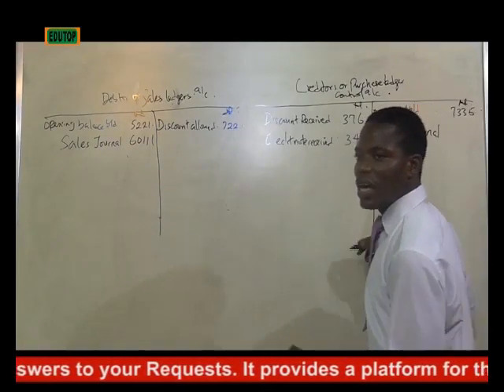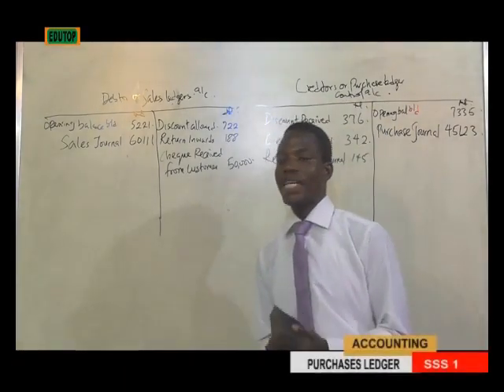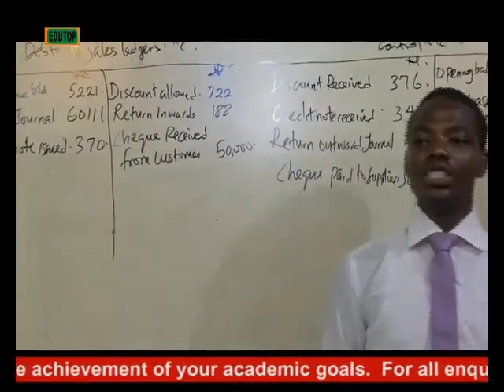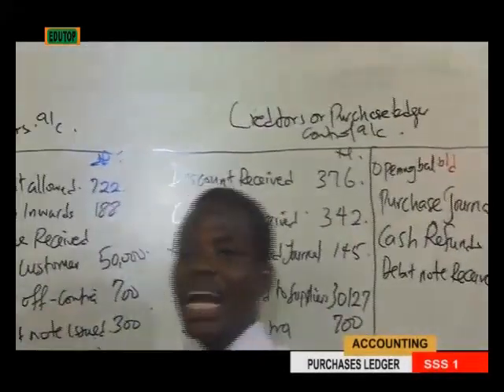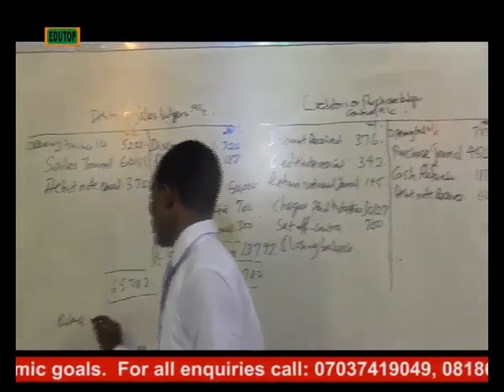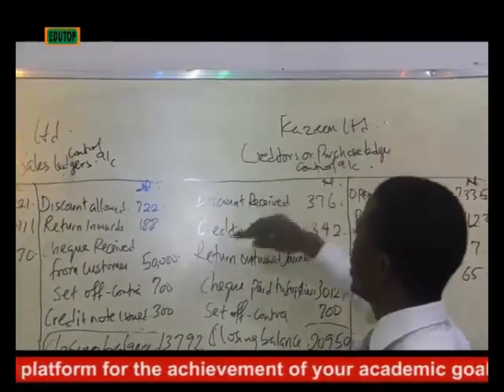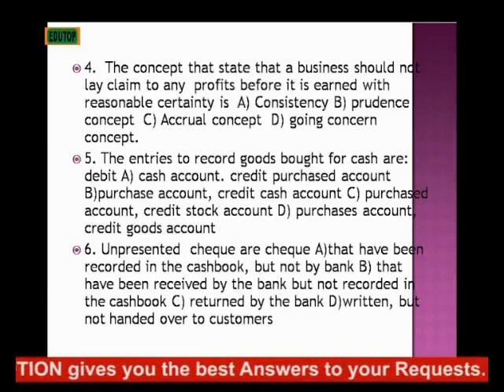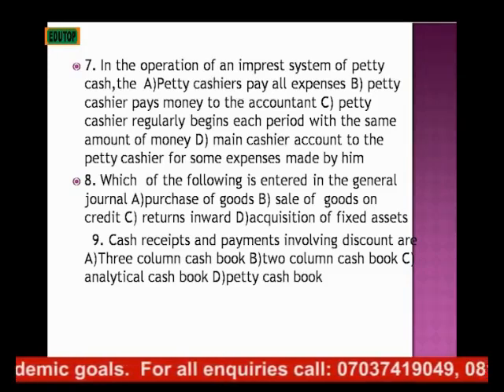(AGRICULTURAL SCIENCE FOR SENIOR SECONDARY SCHOOL SS2) Lesson 35